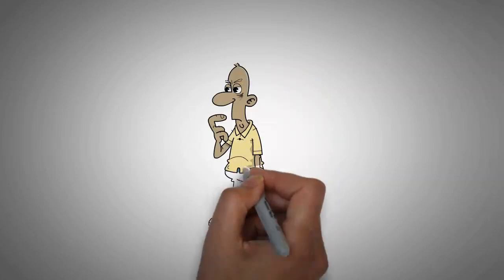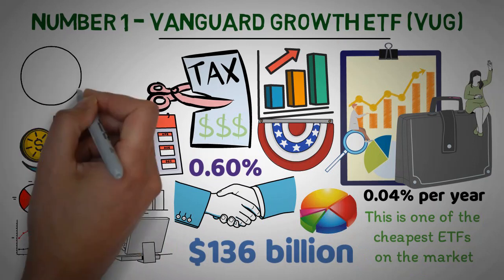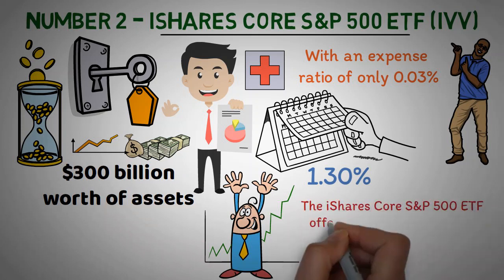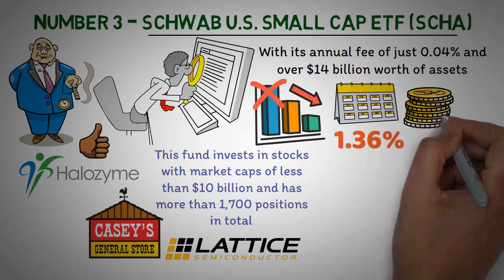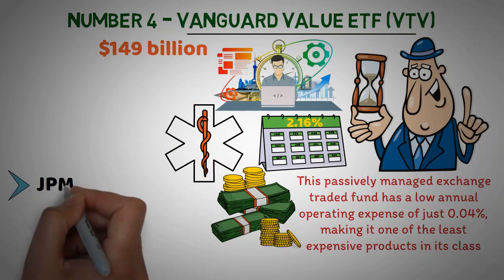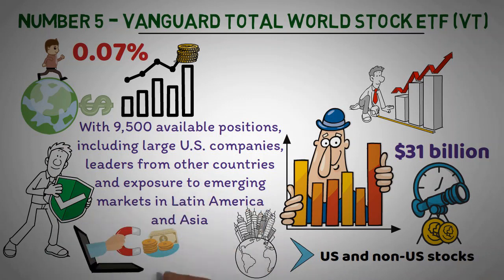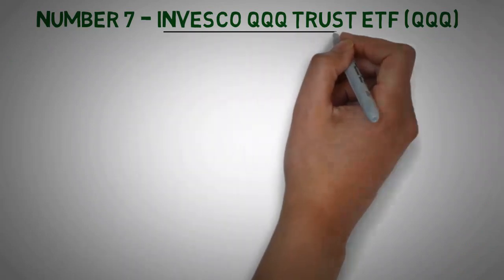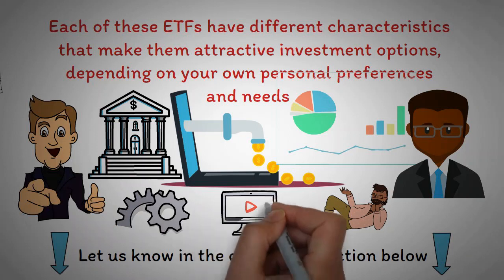The Best ETF's To Buy And Hold For Life! (Recession Proof)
Are you looking for a safe and easy way to invest your hard-earned money every week? Or maybe you don’t have time to analyze each individual stock you want to invest in?

When investing for retirement, you may find yourself in the midst of thousands of options and unable to decide which one is best.

Ideally you want a quality investment that will not only provide growth but also stability without draining too much of your savings on brokerage fees.

If this sounds like you, then you should maybe consider investing in ETF’s, as they tend to provide good returns and have very low fees when compared to buying and selling individual stocks.

ETFs, also known as Exchange Traded Funds, offer investors the opportunity to purchase a diverse portfolio of investments in just one purchase.